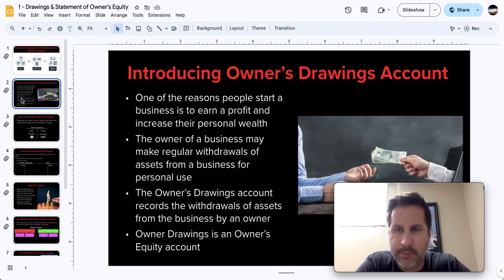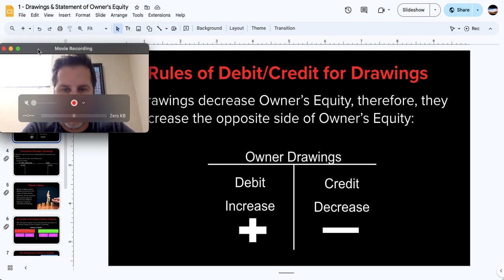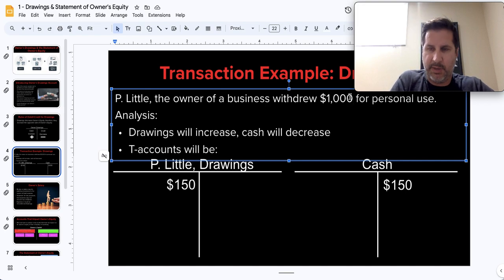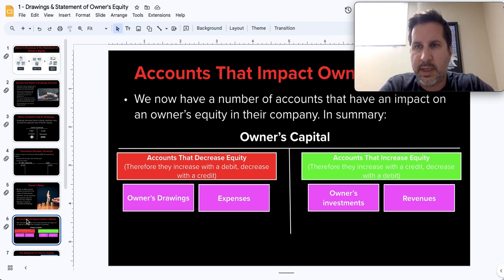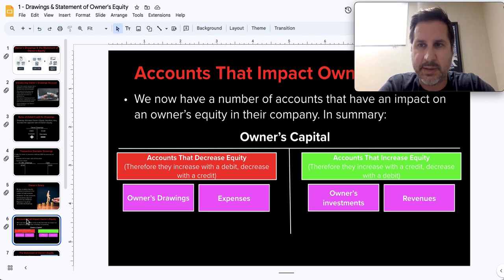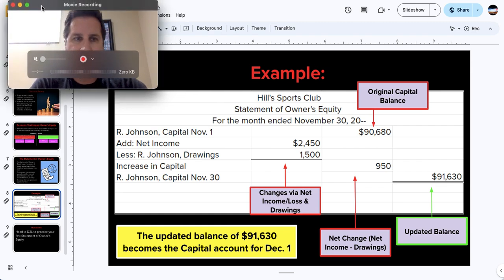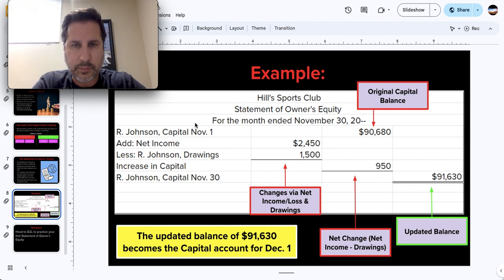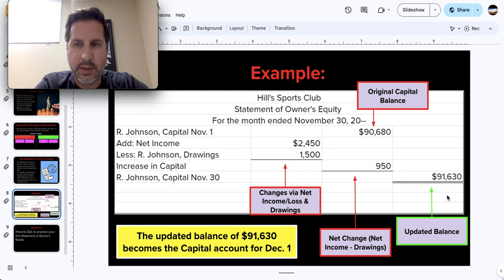Tutorial - Statement of Owner's Equity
This video introduces you to the Owner's Drawings account along with the Statement of Owner's Equity.